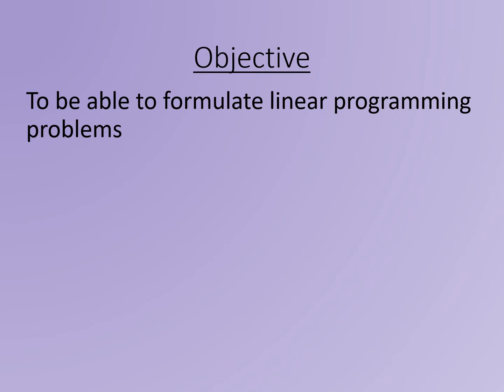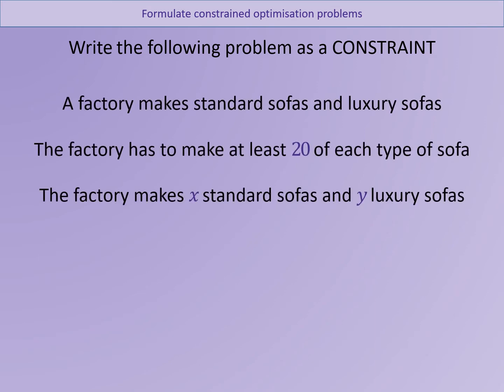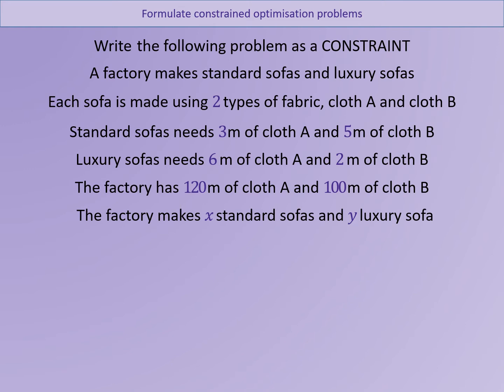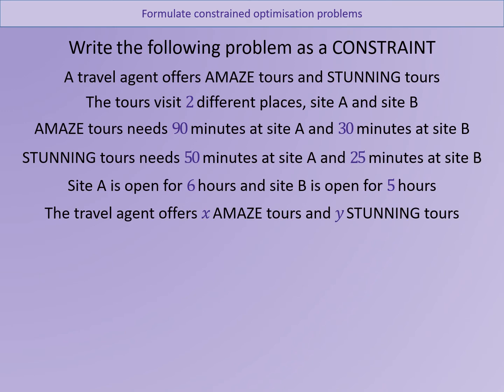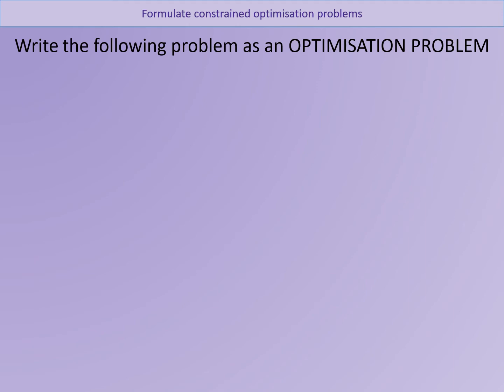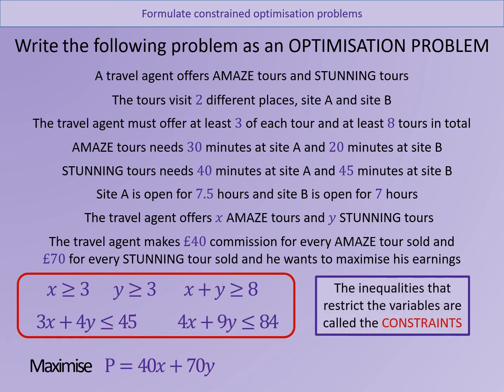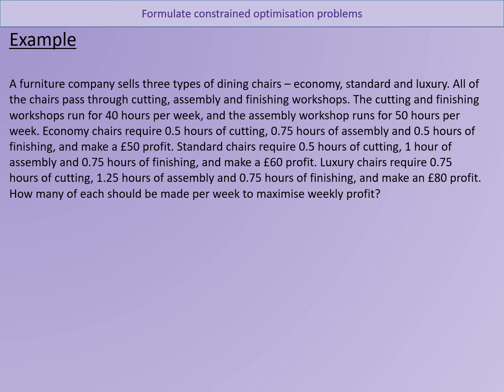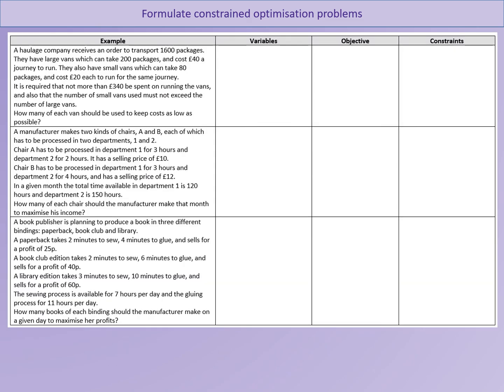VO Week 16 1 Formulating Linear Programming Problems